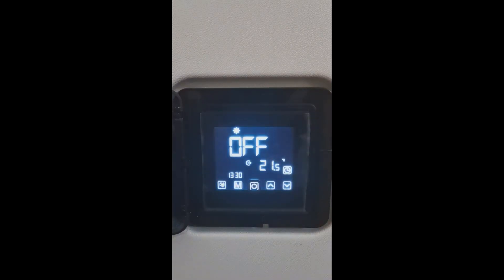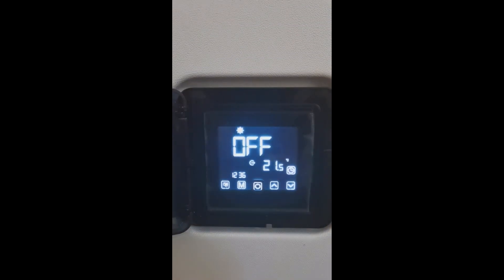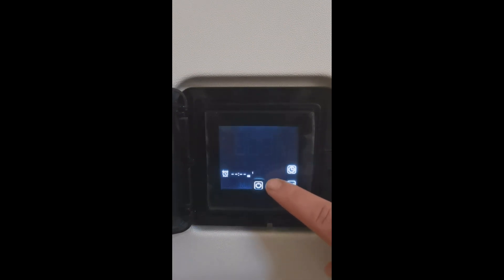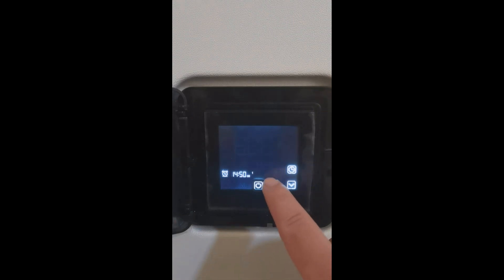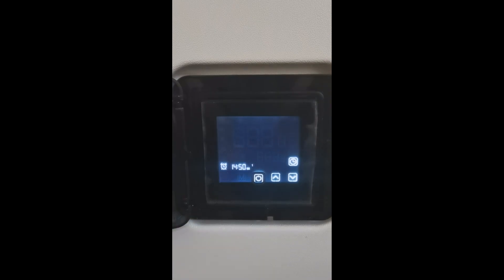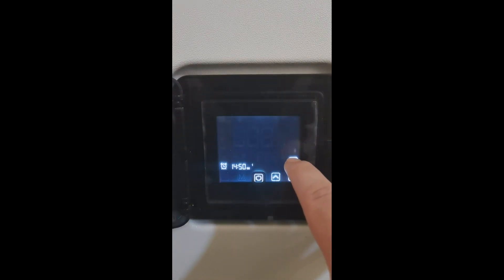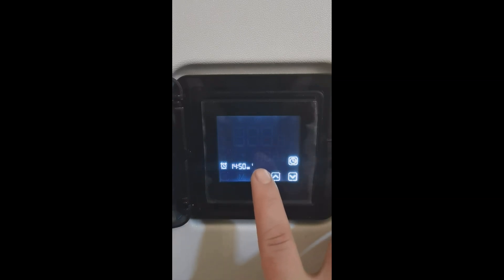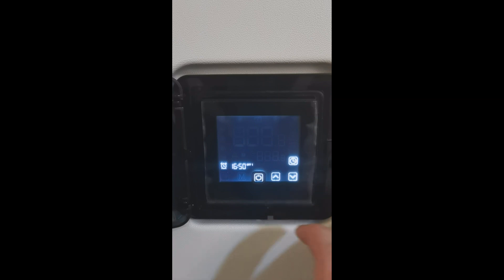ITS Heat Pumps - Inverter pool heat pump clock and timer settings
In this video we show you how to set the heat pump clock and timer settings on ITS inverter pool heat pumps.